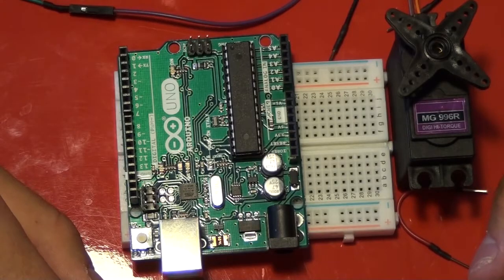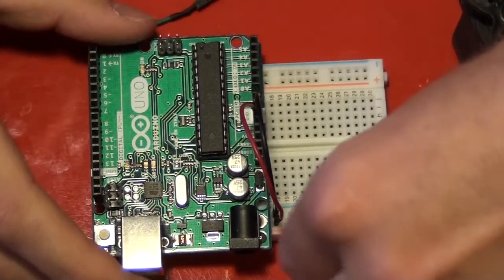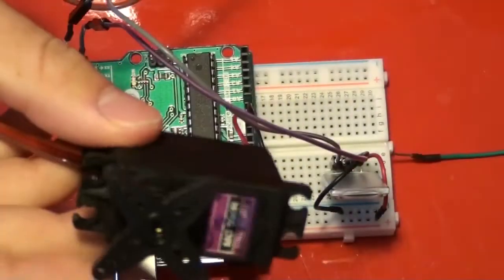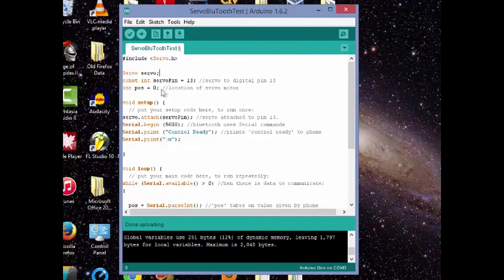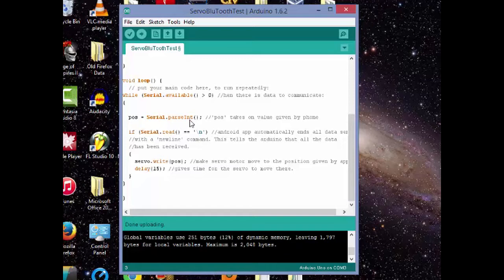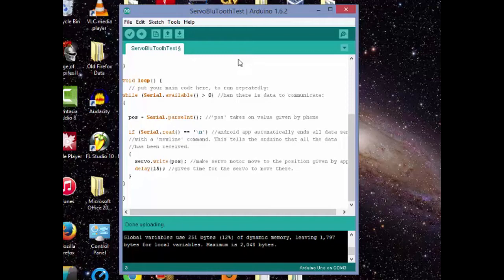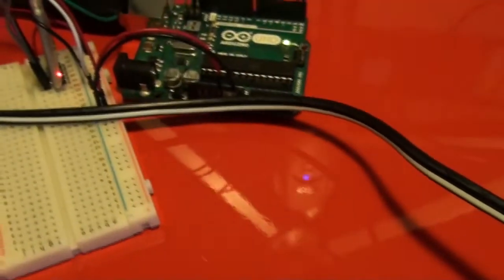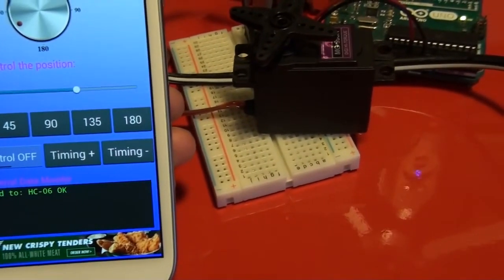Controlling Servo Motor with Bluetooth using Arduino and Android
Hello! This tutorial shows you how to control a servo motor via the HC-06 bluetooth device for Arduino.